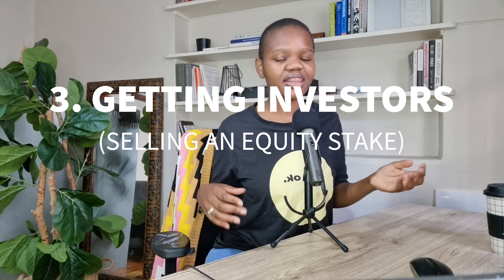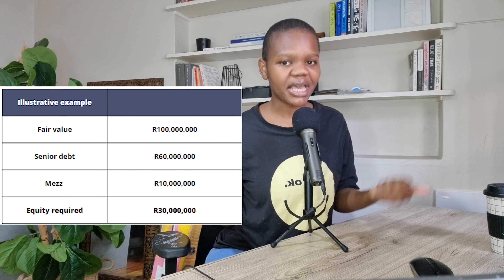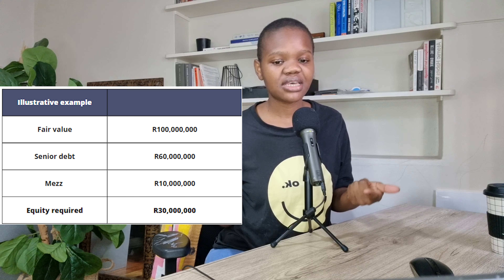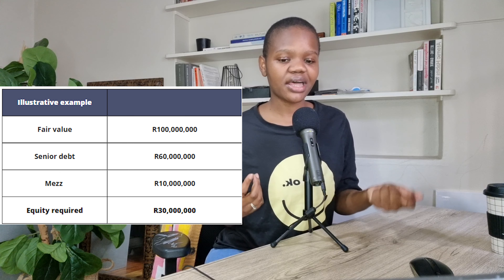How to Finance Your Property Deal | Property Fundamentals Podcast ep3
Timestamp
0:00 Intro
1:05 Assumptions and disclaimer
2:27 Senior debt
5:22 Junior debt
7:10 Sell a piece of the pie
8:11 Own sweat
8:45 Vendor assistance
9:53 Outro

About Mpho
I am CA(SA), wife, mom of two, property finance specialist.
On this channel, I make business and career themed videos. Occasionally, I also chat about everyday life things.